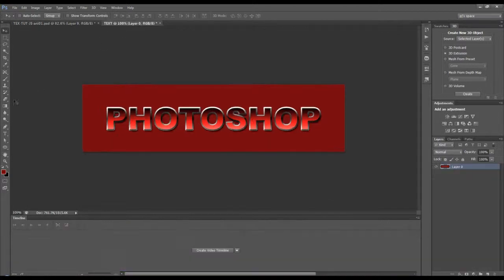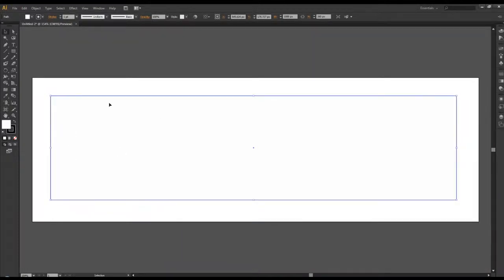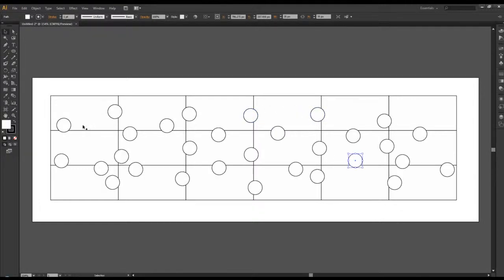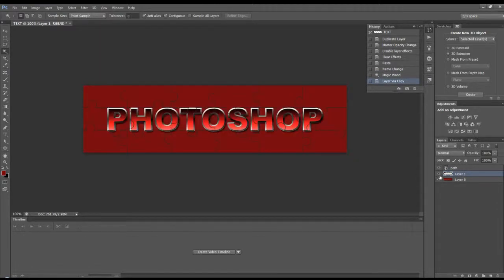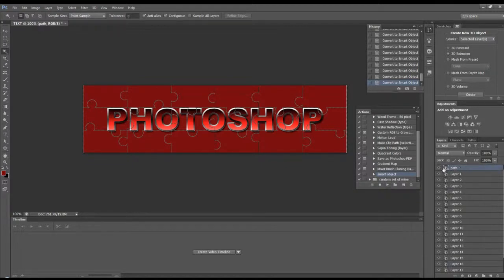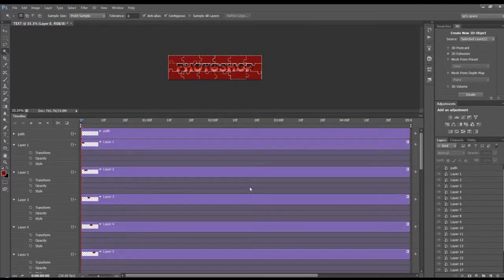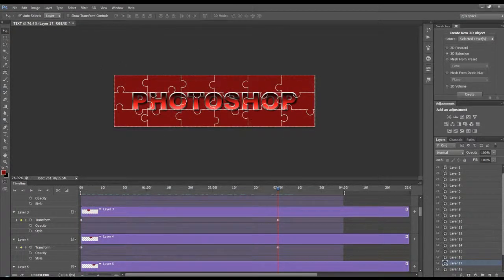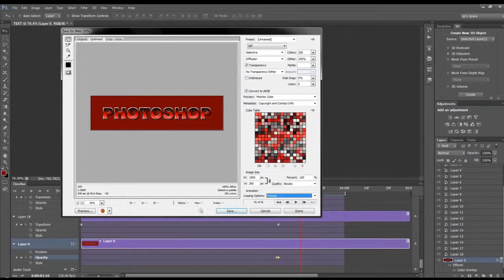Photoshop Tutorial JigSaw Text Animation